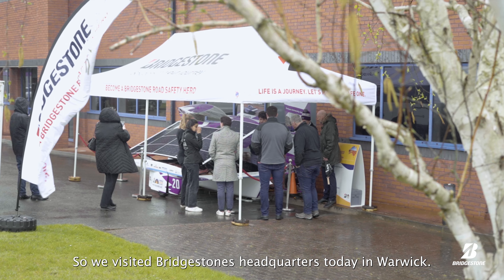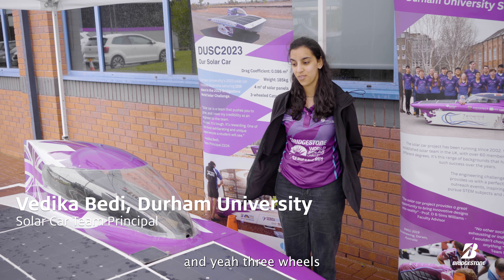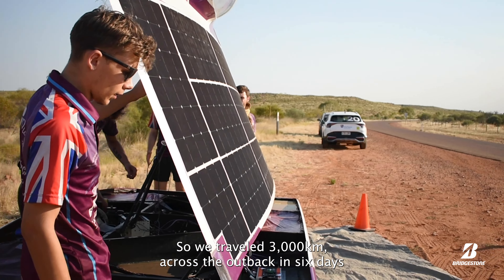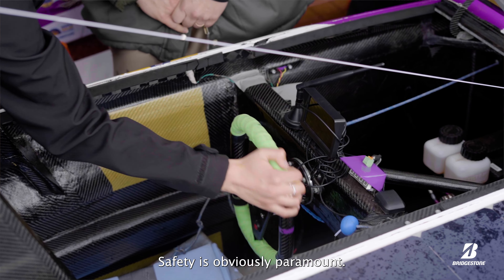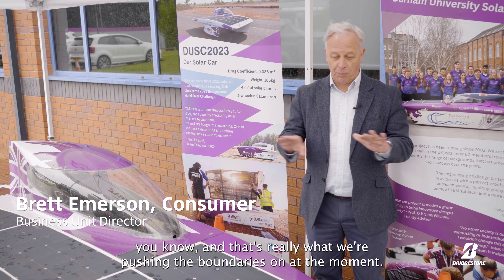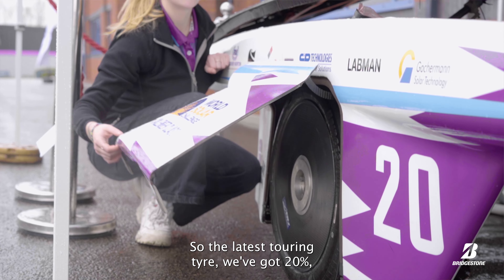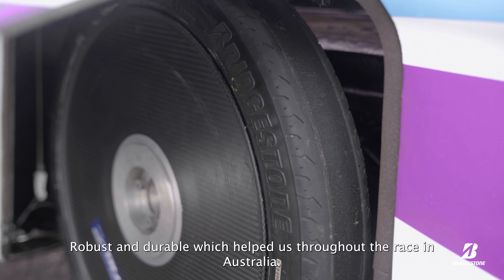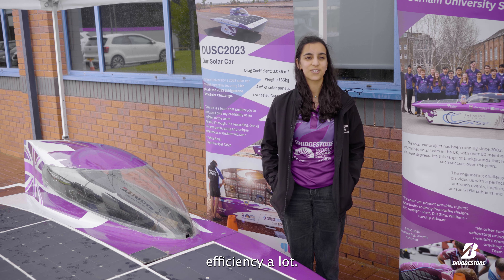Durham University Solar Car Team visit Bridgestone UK Offices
The future of mobility is bright, as Durham University students continually remind us. We were delighted to welcome some of the team to our Warwick headquarters recently. Students reflected on a historical achievement Down Under, as the first British team to finish the Bridgestone World Solar Challenge in under six days, covering an impressive 3000KM solely powered by solar energy and equipped with Bridgestone Enliten Tyres.
We wish the team all the best for their future projects, which promise to keep pushing the boundaries of sustainable transportation.